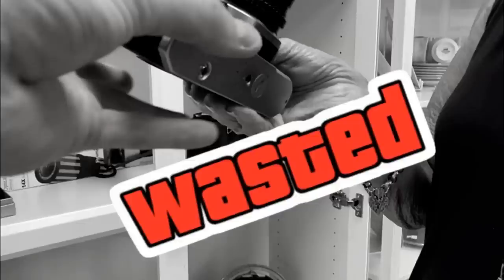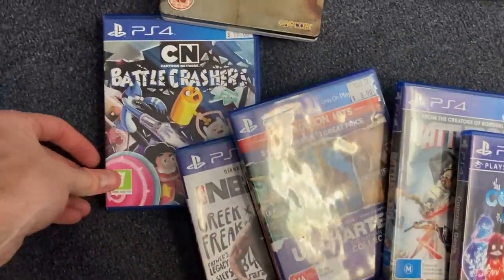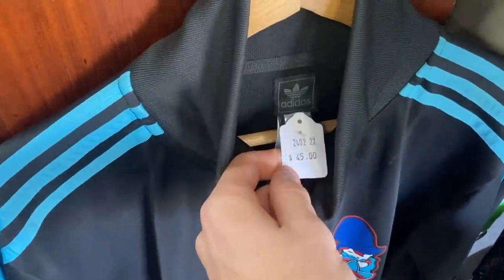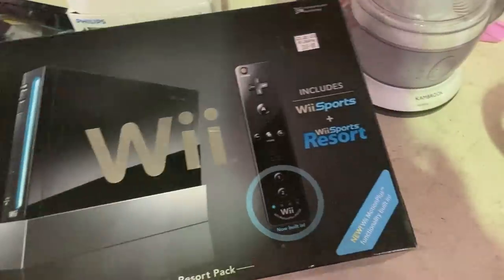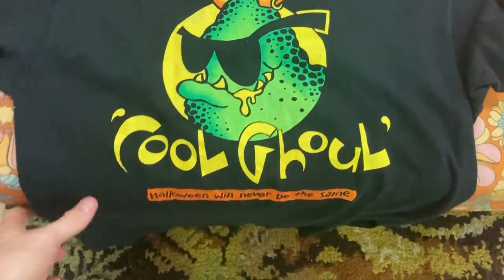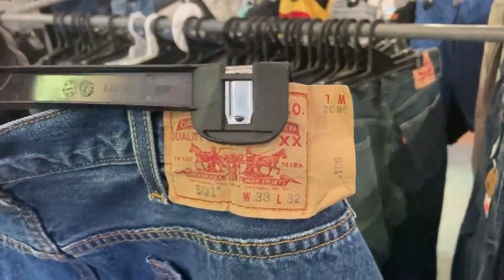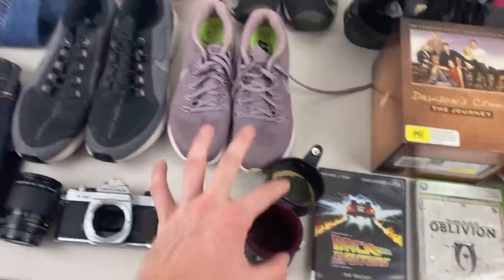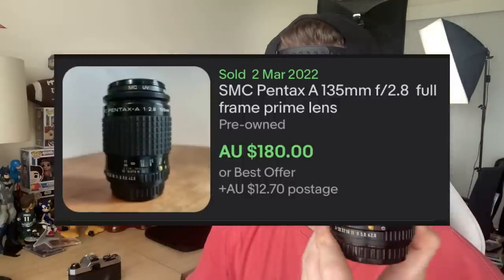I was SO NERVOUS buying this from a Thrift Store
We're hunting through pawn shops & thrift stores to find quality items that we can sell on eBay because for a profit because I'm on a mission to make $8,000 in 16-weeks selling thrift store items on eBay so I can go on a Thrift Trip to the USA!  We got a whole lot closer to our goal in this week's new episode!  Enjoy!

picker,
ebay,
pawn shop,
thrift store,
american picker,
pawn stars,
reseller,
thrifting,
picking,
flipping,
resale,
ebay seller,
pick,
flipper,
flip,
ebay store,
business,
finance,
vlog,
profitable items,
goodwill,
thrift store,
profit,
yard sales,
sales,
reseller advice,
profitable items to flip on ebay,
resale business,
ebay advice,
media,
goodwill haul,
household,
goodwill finds,
thrift finds,
reselling,
yard sale,
garage sale,
garage sales,
froggy flips,
hairy tornado,
paul cantu,
thrift god,
sales training,